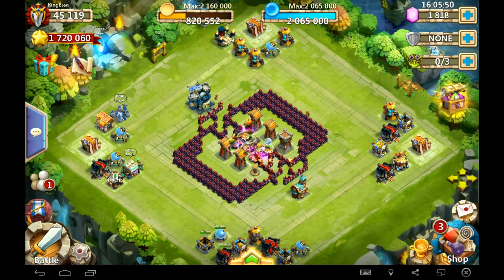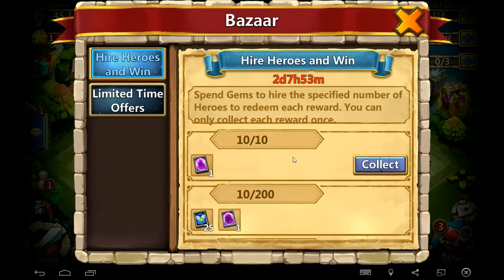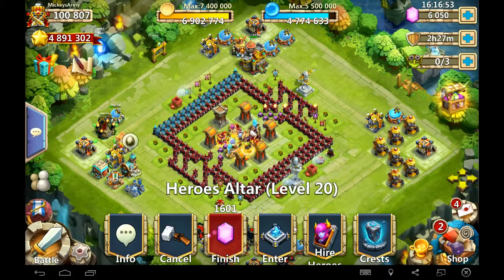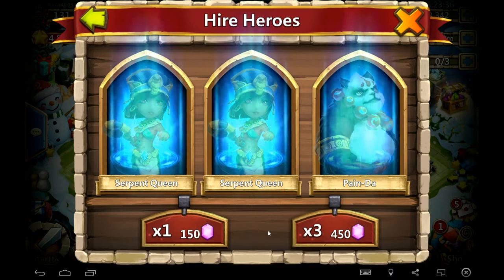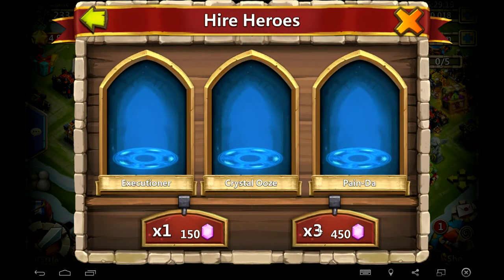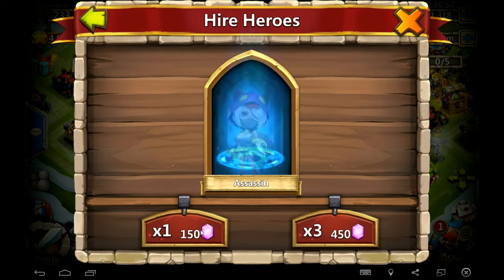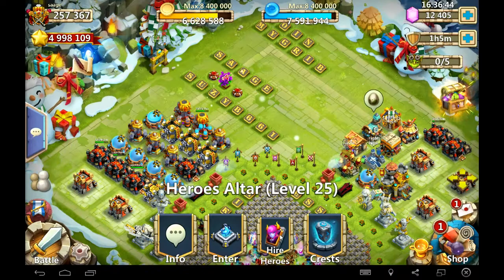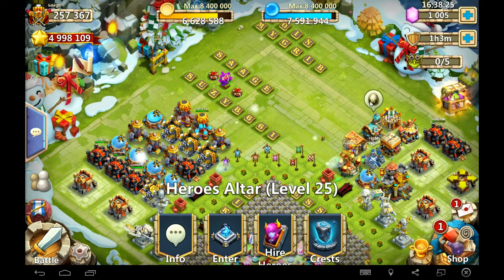Castle Clash Rolling for new heroes on 5 accounts!!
Rolling for legendary Heroes  that i'm missing on 5 of my accounts..Im using ftp gems..Typical results